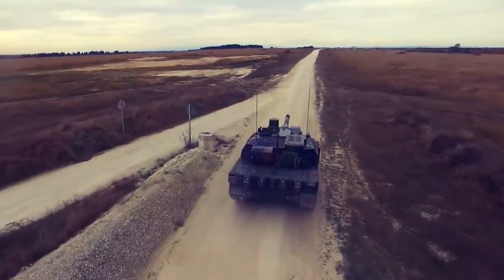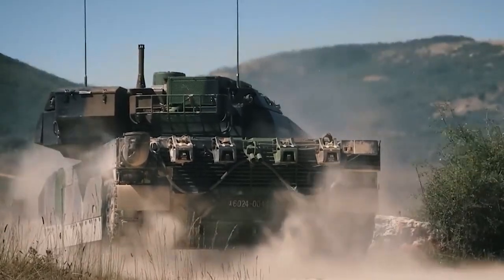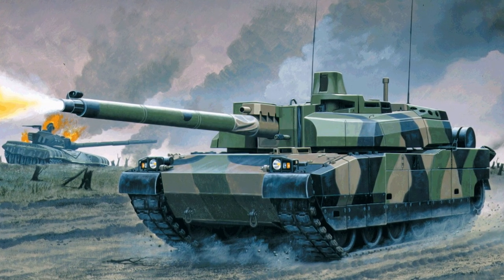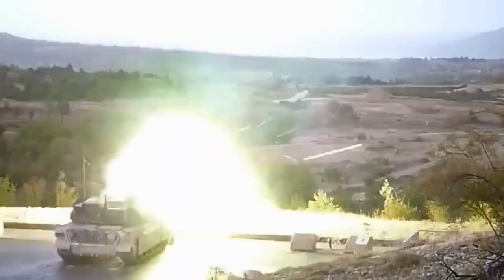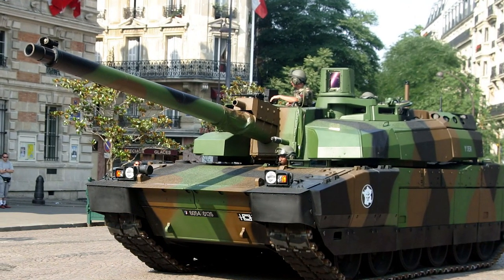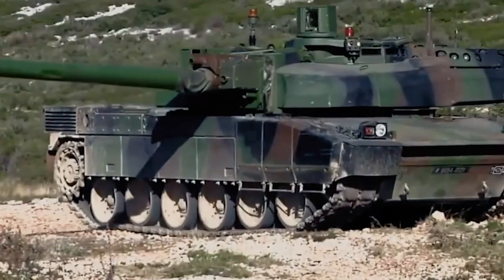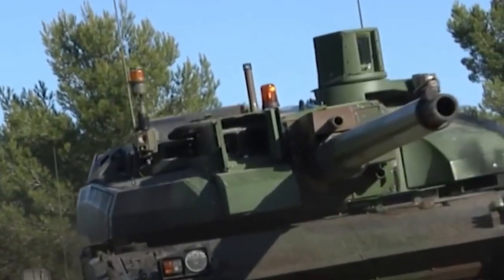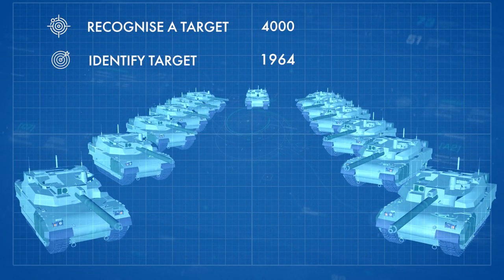French Army Unveils The New LECLERC XLR Main Battle Tank!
The Leclerc Scorpion or XLR is a modernised version of the French-made Leclerc Main Battle Tank designed and manufactured by the French Company Nexter Systems, previously known as Giat Industries. In March 2015, The French Army Defence Procurement Agency notified Nexter Systems a renovation contract for the Leclerc Main Battle Tank. This order constitutes the third operation launched by the French Ministry of Defence under the Scorpion program intended to modernise the French Army’s contact forces. Valued at approximately 330 million Euros, the contract provides for the delivery of 200 “Renovated Leclerc” tanks and 18 Renovated DCL” armoured recovery vehicles based on Leclerc Main Battle Tanks from 2020. In this video we are going to take a closer look at the Leclerc Main Battle Tank and see what improvements are planned to bring it to the standard of Leclerc XLR.